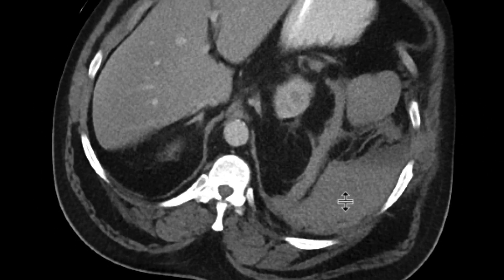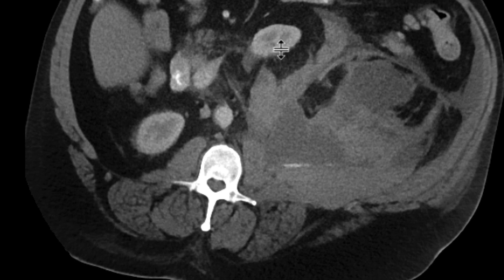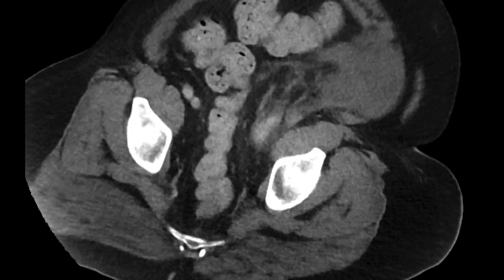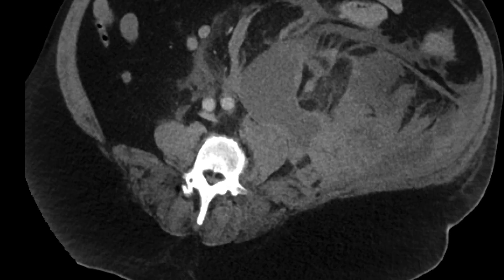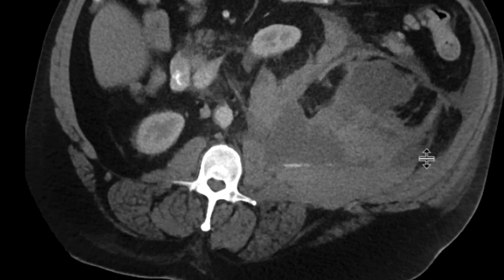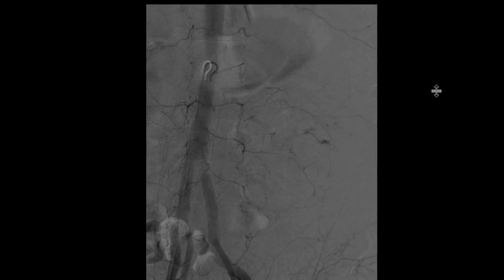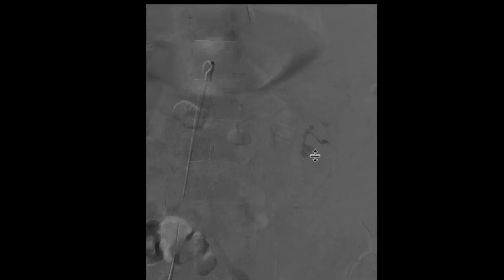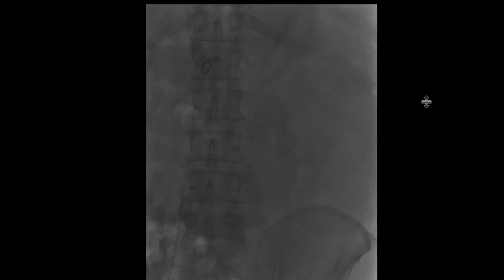Retroperitonal hematoma with active extravasation